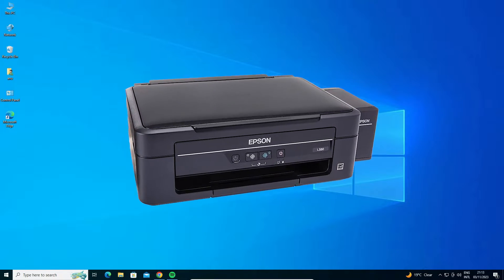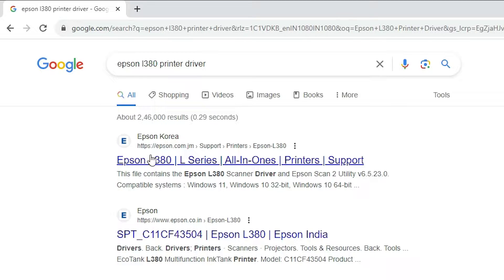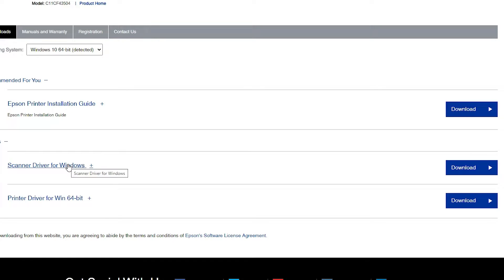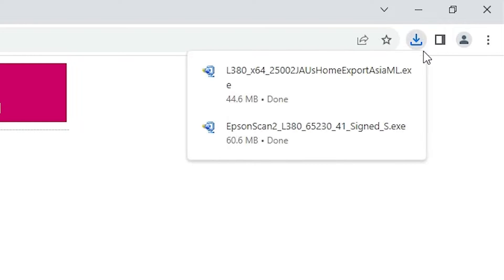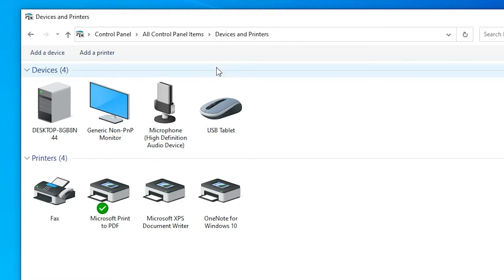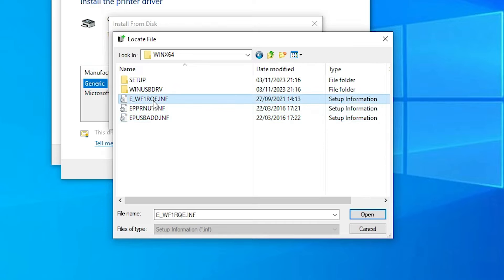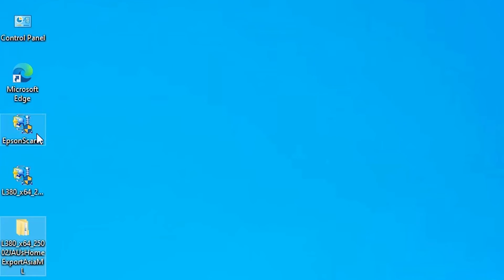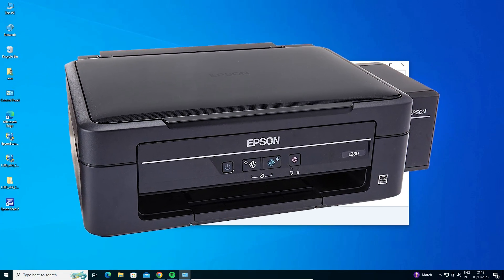How to Download & Install Epson L380 Printer Driver in Windows 10 PC or Laptop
Welcome to our step-by-step tutorial on downloading and installing the Epson L380 Printer Driver on your Windows 10 PC or laptop! Whether you've just purchased the Epson L380 or need to reinstall the driver, this video will guide you through the process, ensuring a smooth setup for optimal printing performance.